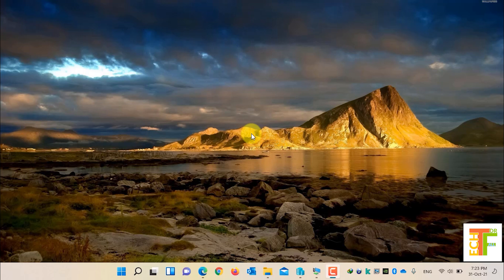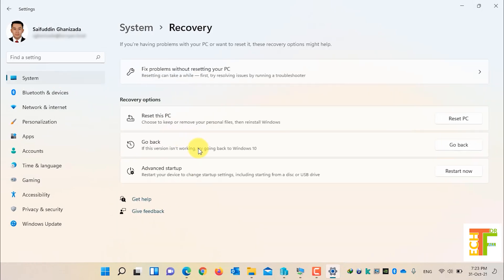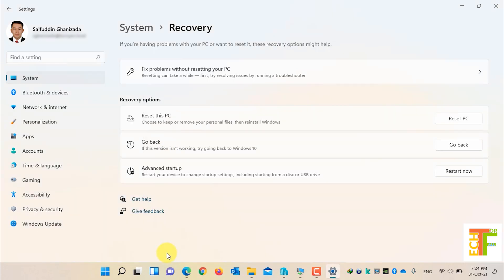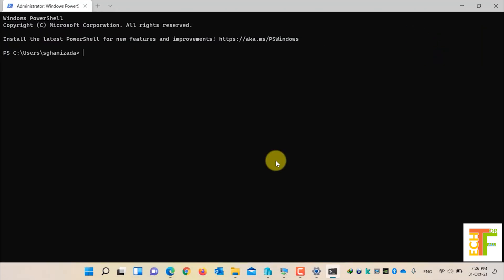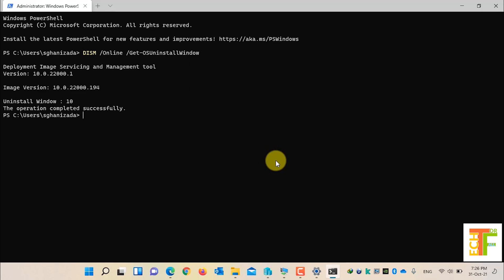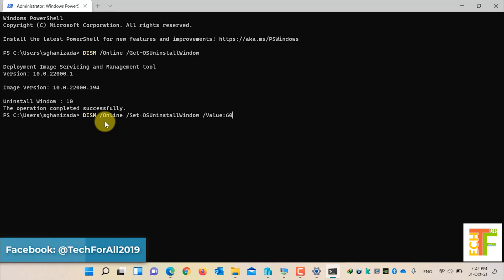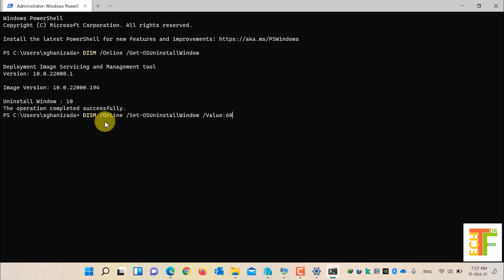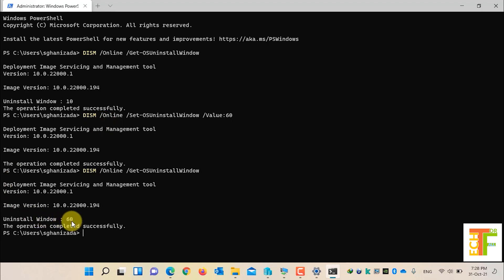How to Extend Rollback Period from 10 Days to 60 Days in Windows 11?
Hey Guys,
In this tutorial, I will show you guys how to extend the rollback period of Windows 11 from 10 days to 60 days. By default Windows 11 gives you 10 days to go back to Windows 10 which is not enough for testing the complete features and options of Windows 11. Using a few commands you can extend that 10 days to 60 days.

Cᴏᴍᴍᴀɴᴅs:
𝐷𝐼𝑆𝑀 /𝑂𝑛𝑙𝑖𝑛𝑒 /𝐺𝑒𝑡-𝑂𝑆𝑈𝑛𝑖𝑛𝑠𝑡𝑎𝑙𝑙𝑊𝑖𝑛𝑑𝑜𝑤  This command will show the number of days you have to rollback or go back to Windows 10
𝐷𝐼𝑆𝑀 /𝑂𝑛𝑙𝑖𝑛𝑒 /𝑆𝑒𝑡-𝑂𝑆𝑈𝑛𝑖𝑛𝑠𝑡𝑎𝑙𝑙𝑊𝑖𝑛𝑑𝑜𝑤 /𝑉𝑎𝑙𝑢𝑒:60  This command will extend the rollback period from 10 days to 60 days

𝒀𝒐𝒖 𝒄𝒂𝒏 𝒗𝒊𝒆𝒘 𝒈𝒆𝒕 𝒎𝒐𝒓𝒆 𝑾𝒊𝒏𝒅𝒐𝒘𝒔 11 𝑻𝒊𝒑𝒔 𝒂𝒏𝒅 𝑻𝒖𝒕𝒐𝒓𝒊𝒂𝒍𝒔 𝒇𝒓𝒐𝒎